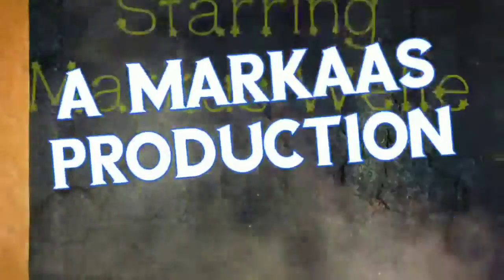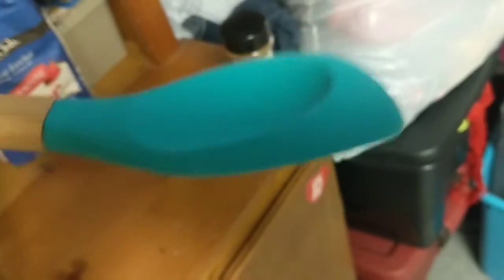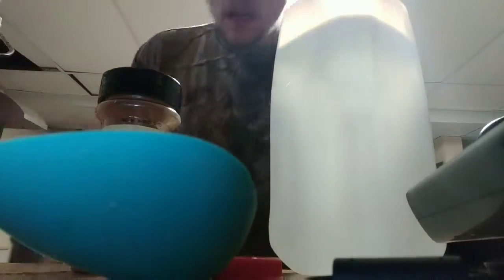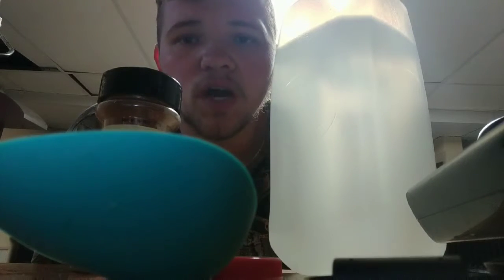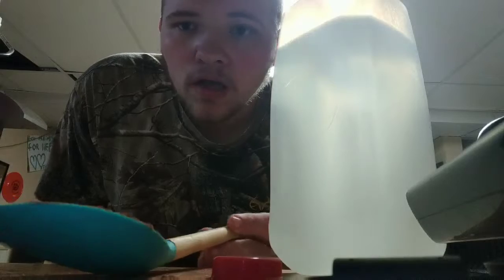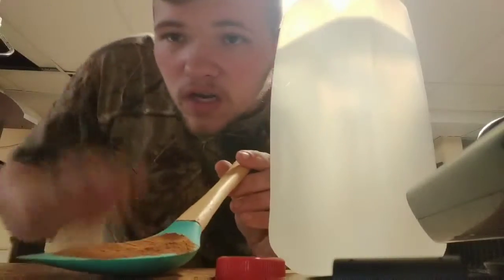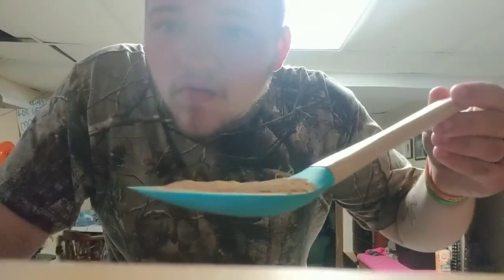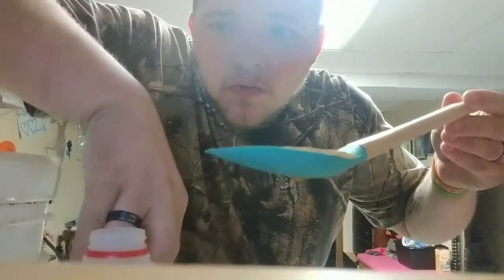The Ultimate Cinnamon Challenge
Video 2 of 4. Halfway through. Thanks for coming back every single time. I love you guys.

Up next, Hunt Till You Win